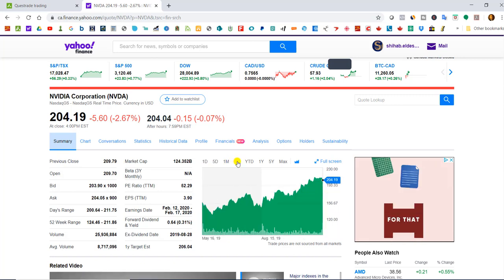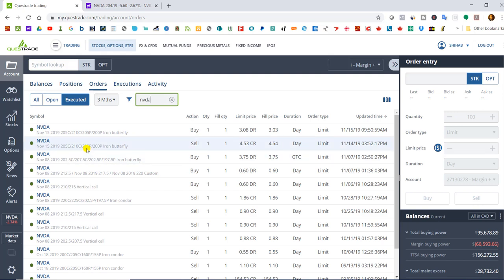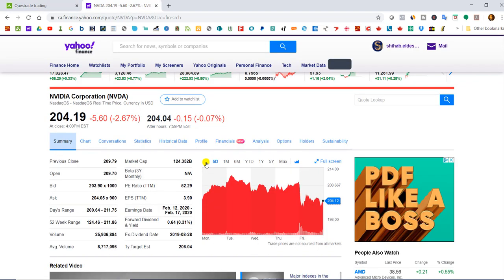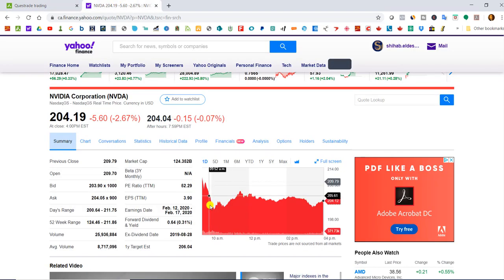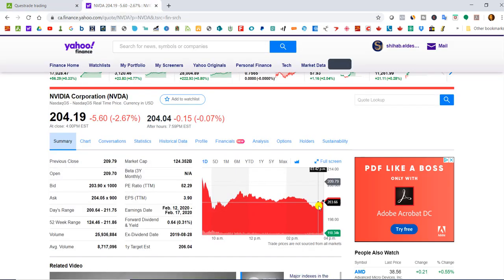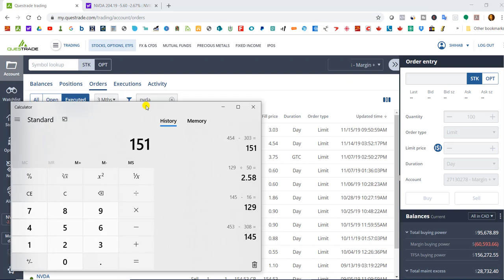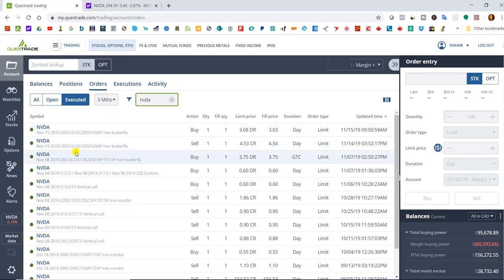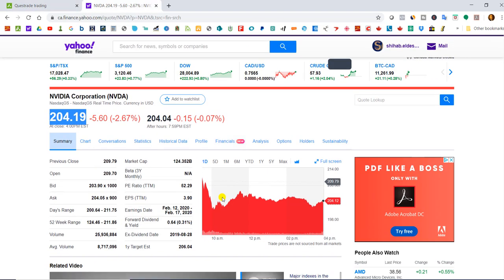Earnings Trade on NVDA Iron Fly Options Strategy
*** Whatsapp group for $10 a month to get my trades live as I place them ***

39138408S1

($40 BONUS)

-tags-
options trading,option strategies,earnings trade,iron fly,iron butterfly,premiums selling,earnings trade on nvda iron fly options strategy,best way to trade earnings,how to trade earnings,how to profit from earnings,best option strategy for earnings,what is the best options trading strategy for earnings,risk involved with trading earnings,benefits of trading earnings,why trade earnings,volatility crush earnings,implied volatility earnings